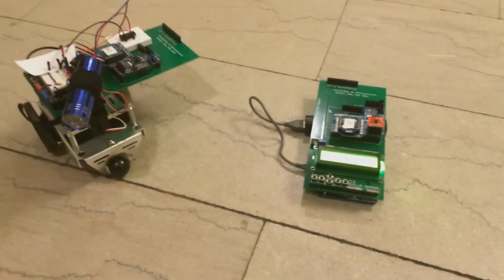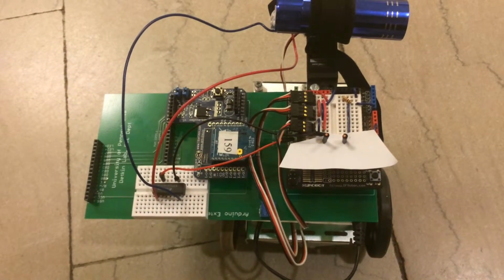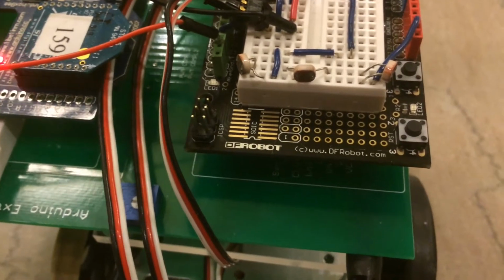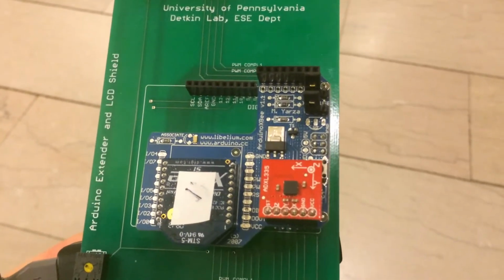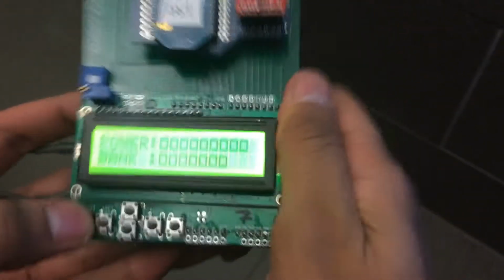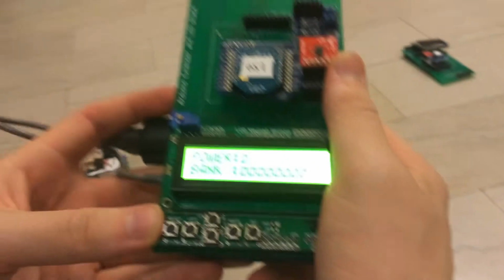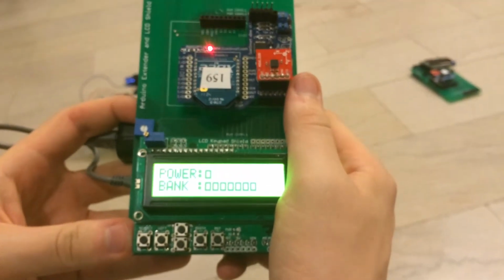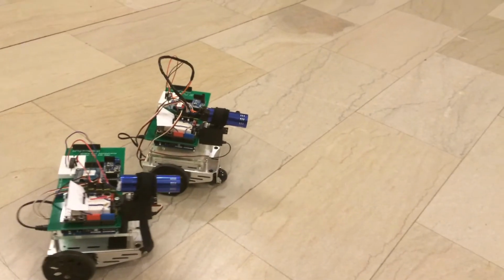Shake Race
Final Project for ESE 111 at University of Pennsylvania. Promotional video and technical description / demonstration
Promotional video: 0:00
Technical description: 2:00
Demonsration: 3:43
We built a set of racing cars and remotes that are controlled with a pair of Arduinos that communicate with XBee's. The Arduino on the remote is the transmitting XBee and the Arduino on the car is the receiving one. These cars are given a virtual power bank that can be charged by shaking the remote. This can only be done when the car is not moving. This action will be measured by the accelerometers on the remote. Each controller will have an LCD display that shows how much power the user has saved up. Moving the car will quickly drain the power bank. The power bank can also be drained by performing an attack from an aimable light cannon that is mounted to the top of each car. If the attack that is performed hits the back of the other person's car, they will disable them from being able to control it for 1.5 seconds, giving them time to catch up as they are stopped. The light is sensed by three photoresistors that are pointed to receive light that would hit the car from behind (and at an angle from behind). During the game, players will have to decide between how much time they spend stopped and shaking and how much time they spend racing and trying to attack their opponent, knowing that it has a cost.